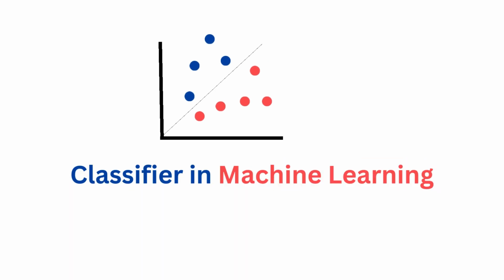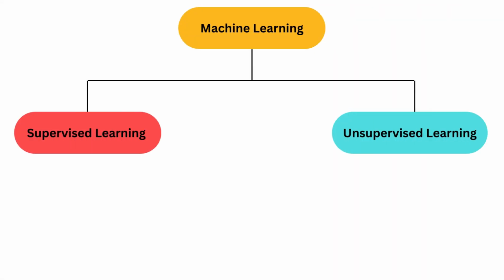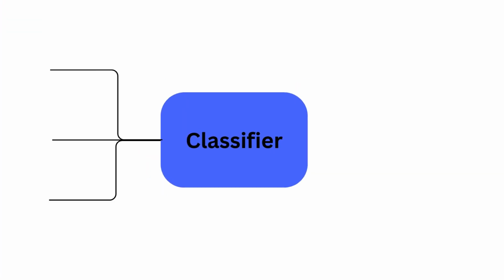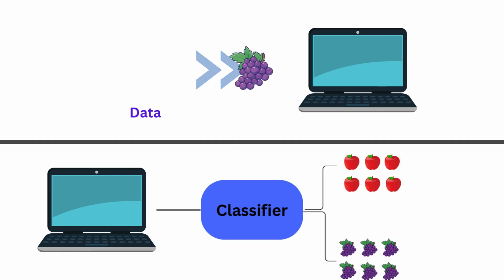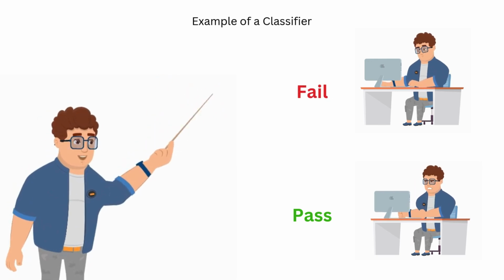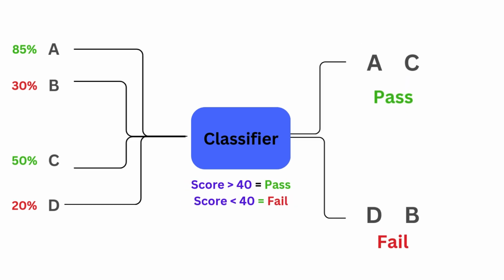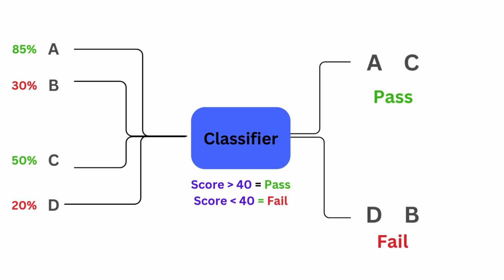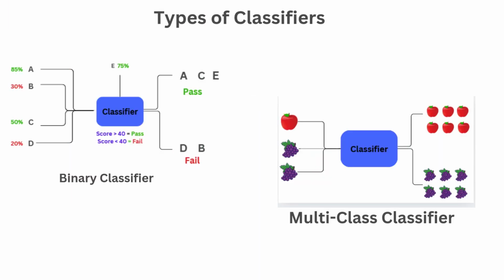What Are Classifiers in AI?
Welcome to Skill Encoder — where AI becomes simple and fun through animation!

In this video, we’ll break down AI classifiers in the most beginner-friendly way using clear examples and engaging visuals. Whether you're just starting out in machine learning or brushing up your skills, this animated guide will help you understand how classifiers work in real-world AI systems.

✅ What You’ll Learn:

What are classifiers in AI & machine learning?

Types of classifiers (binary, multi-class)

How classifiers make decisions

Real-world examples (like spam detection, image recognition)

🧠 Perfect for:
Students, AI beginners, coders, tech enthusiasts, and anyone who loves learning visually!

👇 Drop a comment with your favorite part or any AI concept you want us to explain next!